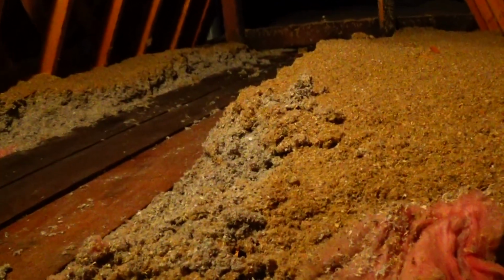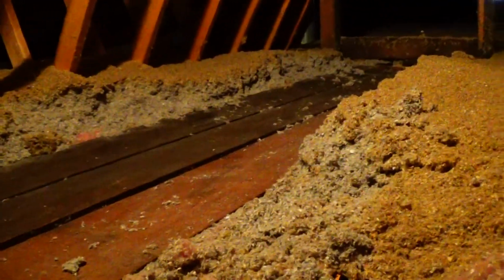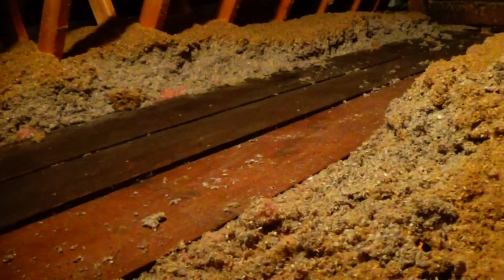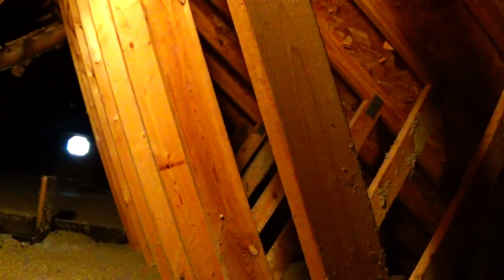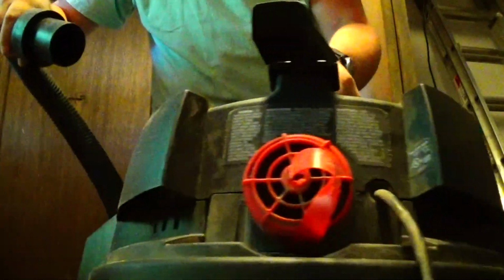what you shouldn't see in an attic when it comes to insulating a house.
as you can see here in this video,there is cellulose  insulation on top of fiberglass insulation,this is not right at all, you are supposed to use one or the other, although I would not recommend using cellulose insulation, because it's outdated,it doesn't  work as well as spray foam insaulation or any other insulation and it's very messy,use fiberglass or spray foam,soundproofing insulation works even better than standard fiberglass insulation,but spray has the most pros as it holds heat the best,it soundproofs the best and it's easy to install,however the only downside to this is that it's pretty expensive,so next time you see something like this in your attic,I would highly recommend you just remove it and replace it with something better like the options I just mentioned,I hope you guys found this video helpful,so please dont forget to like comment and subscribe.